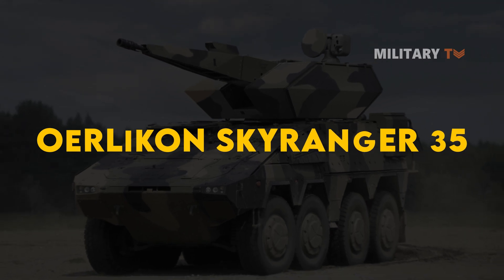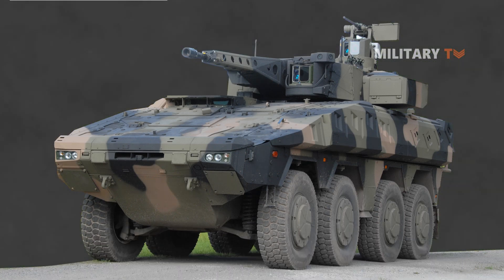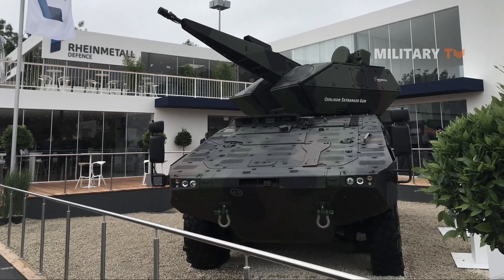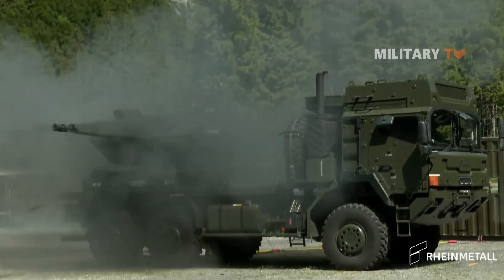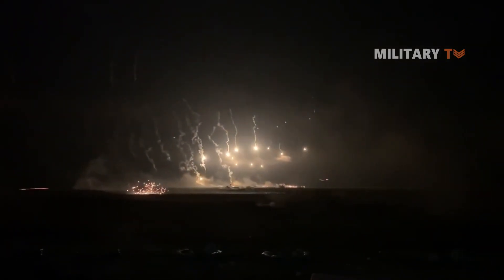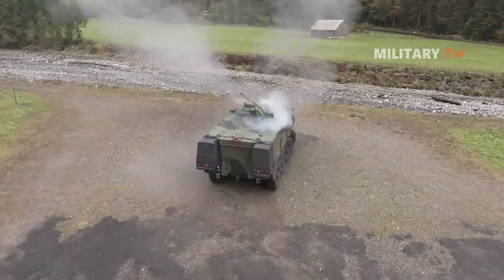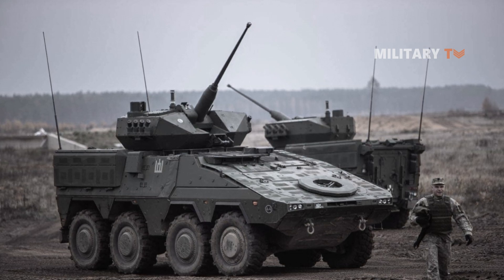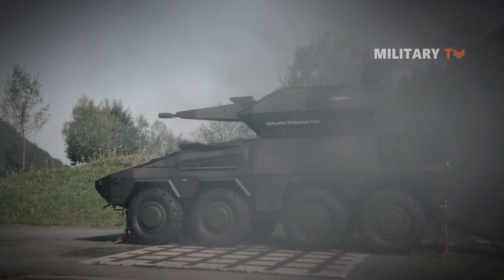Germany Successfully Tested New Anti Drone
Oerlikon Skyranger 35 Mobile Air Defense System - Today, we will talk about anything related to the Oerliken Skyranger 35 Mobile Air Defense System.

00:57 Intro
01:04 Skyranger 35 History
02:10 Skyranger weapon system can be installed on
02:49 Skyranger is designed and armament
05:45 Skyranger 35 becomes an outstanding
06:08 the Skyranger 30 HEL